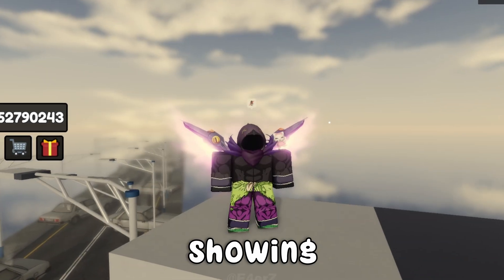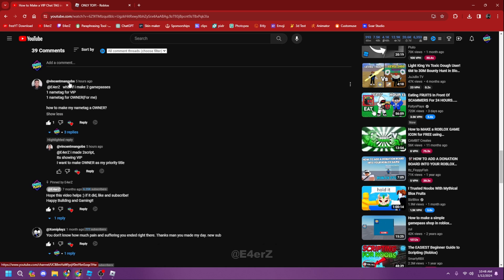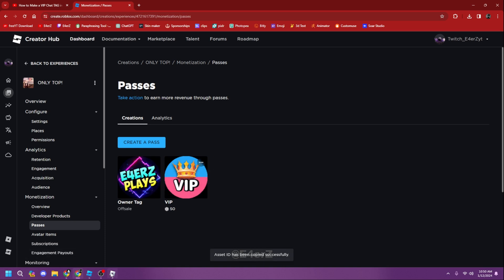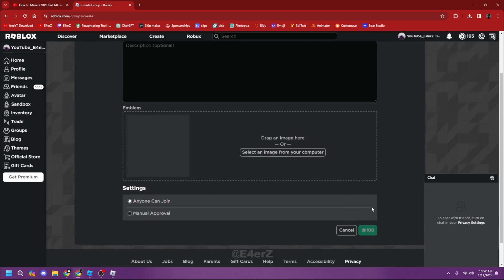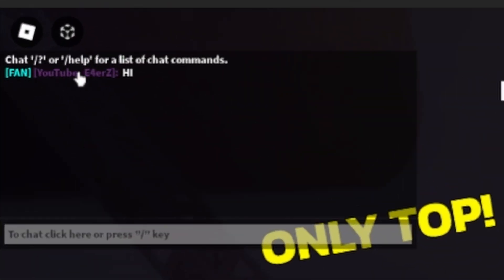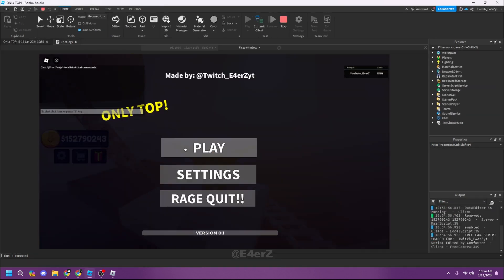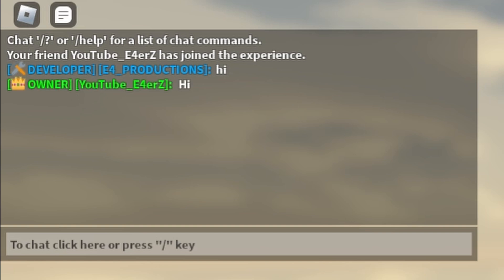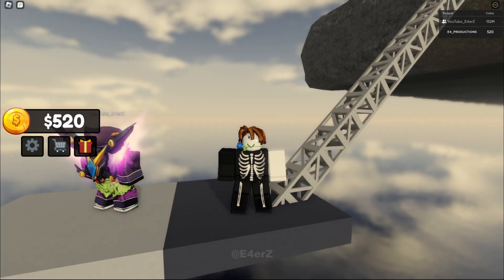How to make Chat Tag in Roblox Studios! [ EASY TUTORIAL 2025 ]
How to make Chat Tag in Roblox Studios!

In today's video I'll show you:
- Roblox Studio 2024 Tutorial: How to Make Chat TAG and Gamepass in Roblox Studios, it is simple and easy.

For exclusive perks and content, consider becoming a part of our inner circle by clicking here: Join us on YouTube

Your continued support is what keeps us going - we're ecstatic to have you alongside us on this exhilarating BloxFruits adventure!

Tysm for these amazing ncs musics :)

About @Roblox  :

Roblox is an online platform where users can create and play games made by other players. It's a place where you can unleash your creativity and have fun with friends.

Roblox Studio is a development tool that allows users to create their own games and experiences on the Roblox platform.